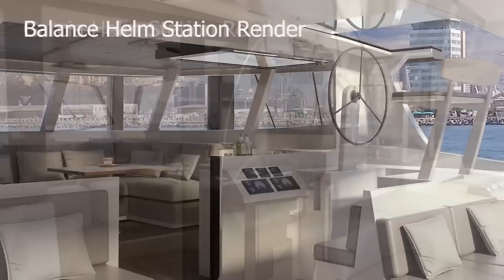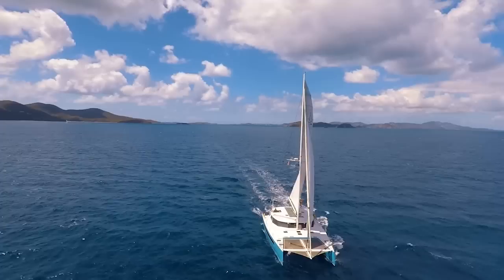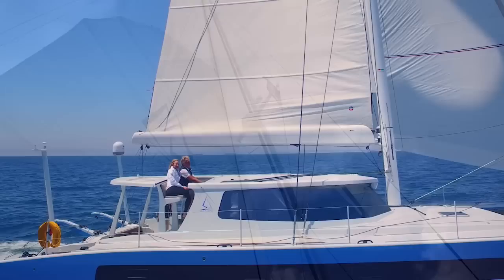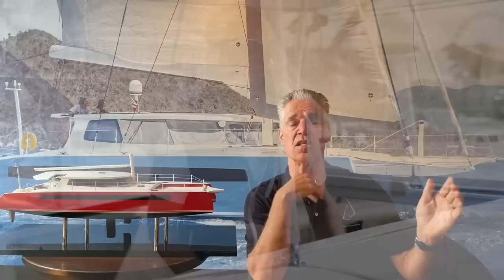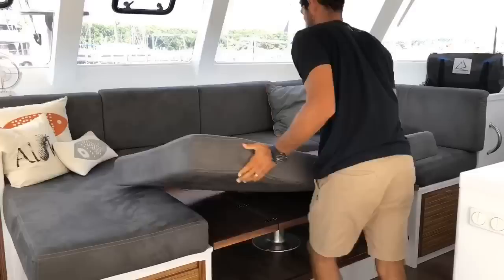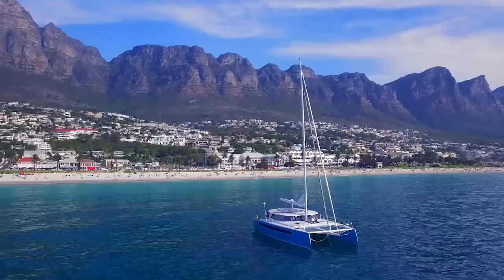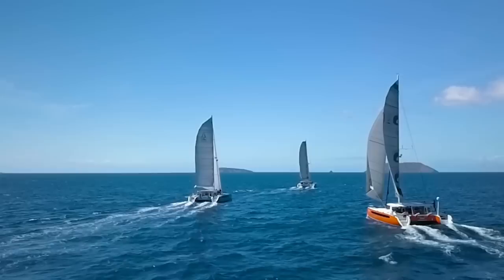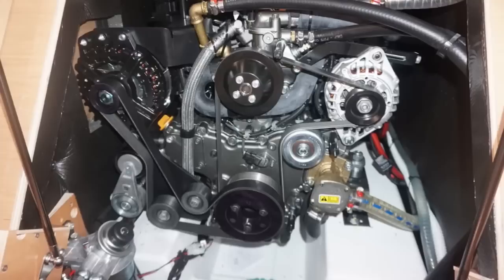Imitation is the Sincerest Form of Flattery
At Balance Catamarans we pride ourselves at being the leading innovators in the Catamaran Industry.  So when we saw some imitators of our Balance Versa-Helm design, we were certainly flattered!